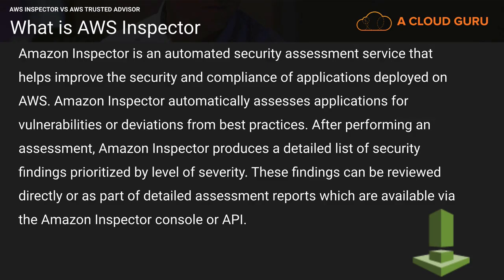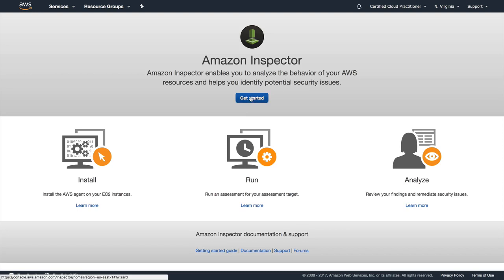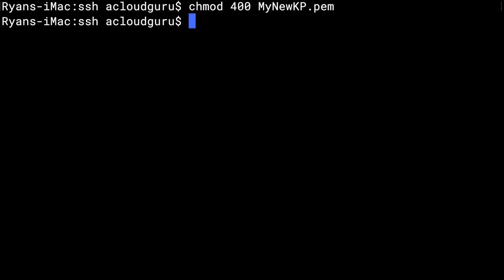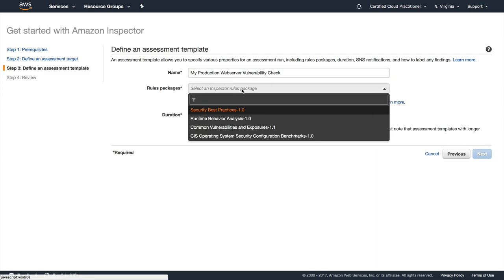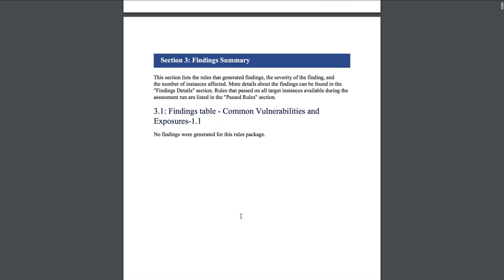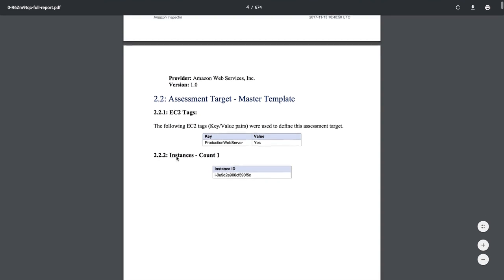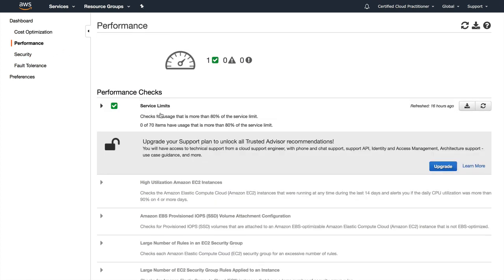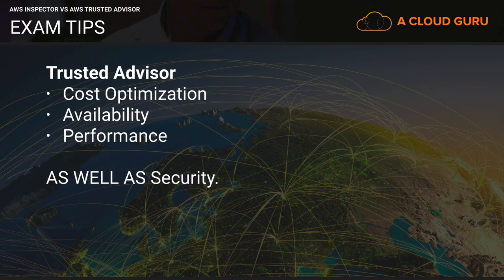aws certified security specialty 33 720p